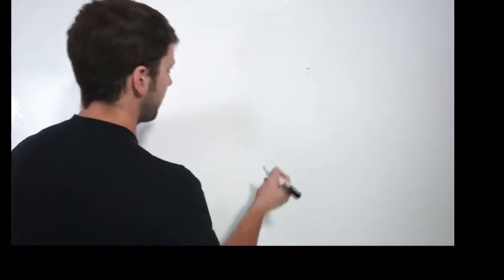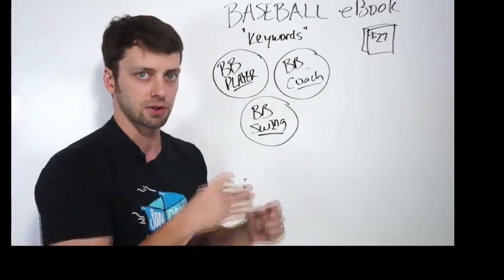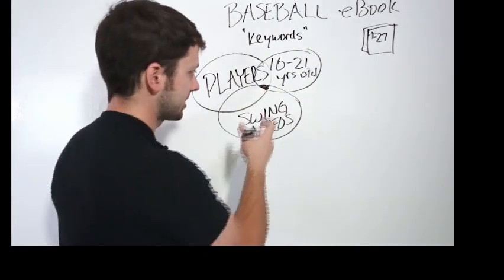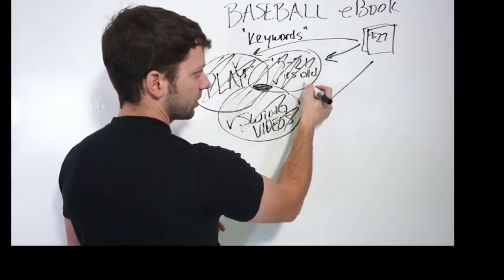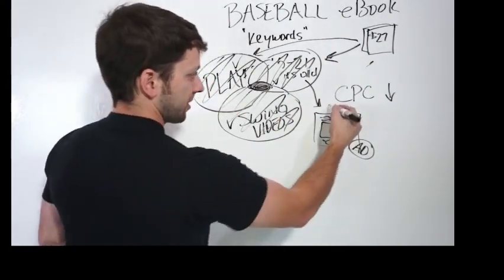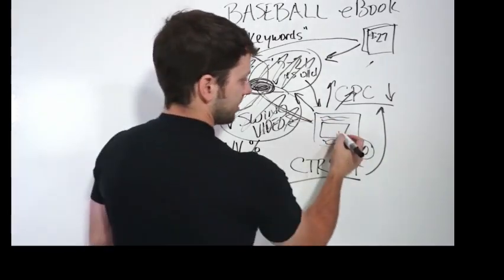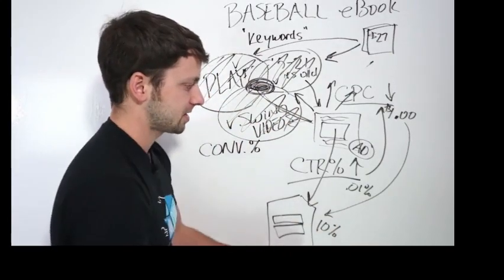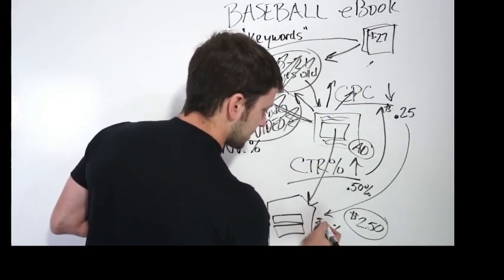Intro to Targeting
What is targeting? How can it help you with your advertising? What options does Facebook give us? Those answers, and more, inside of this video training.